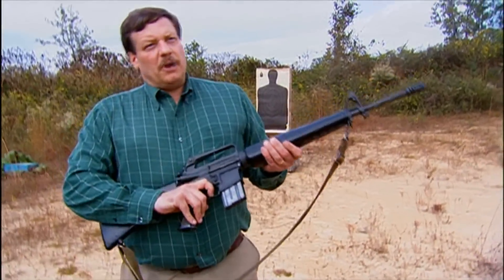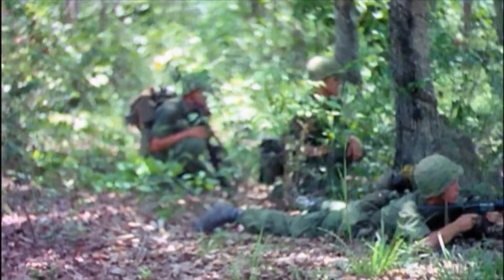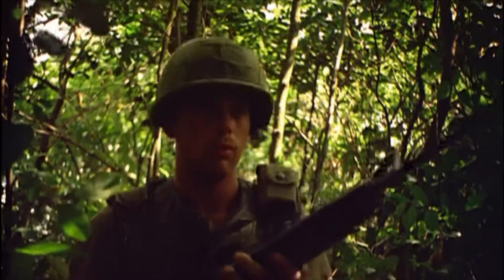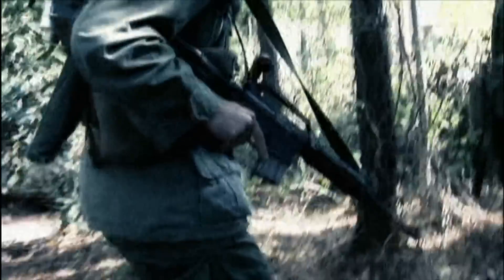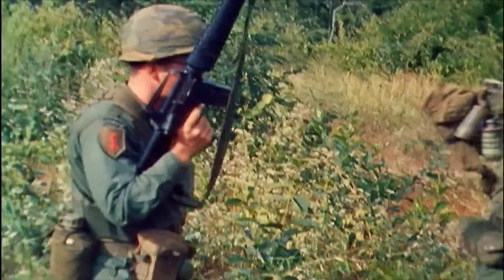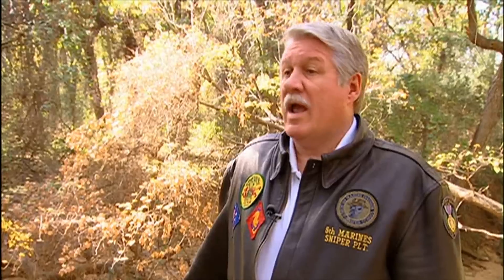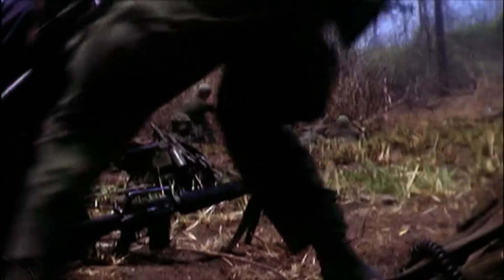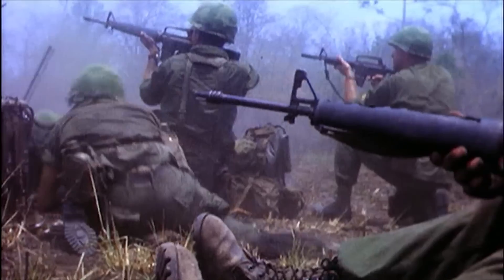Weaponology - "M16 Rifle"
American designers led by Eugene Stoner set out to produce a rifle that was lighter, had a greater volume of fire, but still had enough accuracy at short distances. The result was the M16. Made from steel, aluminum and composite plastics it fired a smaller bullet, the 5.56mm and weighed just over 6 pounds. At little more than half the weight of the Kalashnikov it was a light weight, spaced age stuff, but soldiers on the ground weren't convinced.